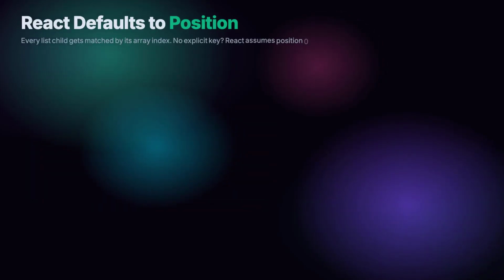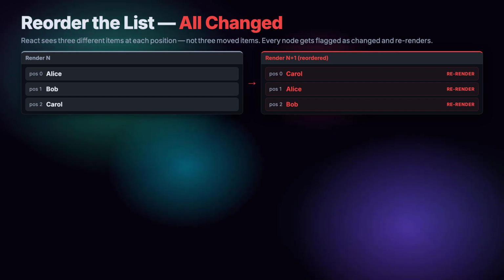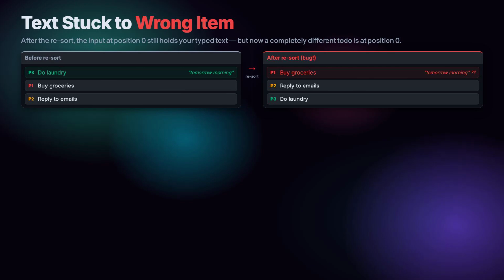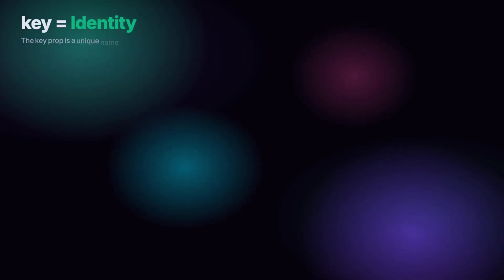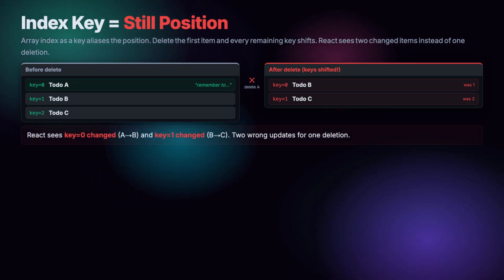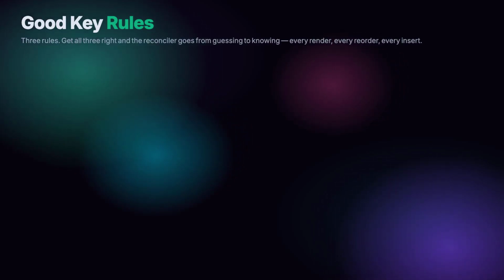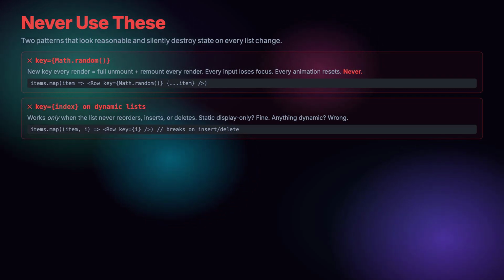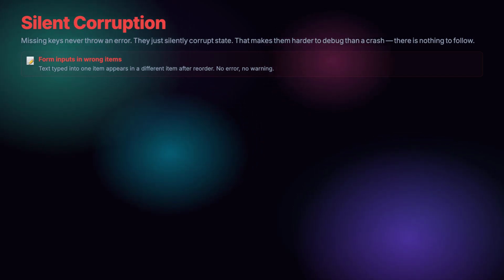Keys Are Not Optional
React's reconciliation algorithm is position-based by default — and that's a silent bug waiting to happen. Keys give each list item a stable identity so React can track what moved, what changed, and what stayed the same. Skip them or use the array index, and you'll corrupt user state in ways that survive every code review.

⏱ Chapters
0:05 — The Diffing Problem
0:40 — The Bug in Production
1:15 — How Keys Fix It
1:50 — Why Index Keys Fail
2:25 — The Correct Approach
3:00 — Audit Your Code